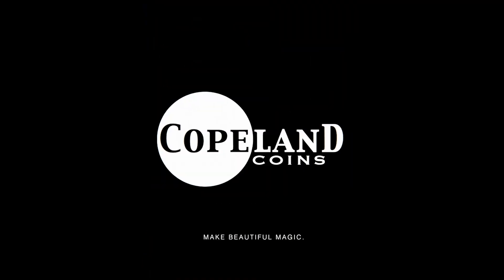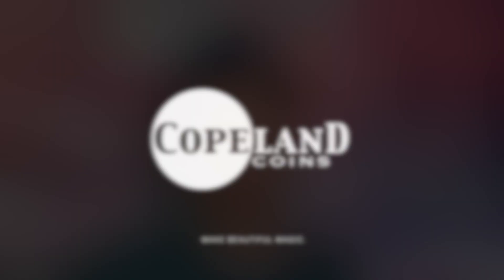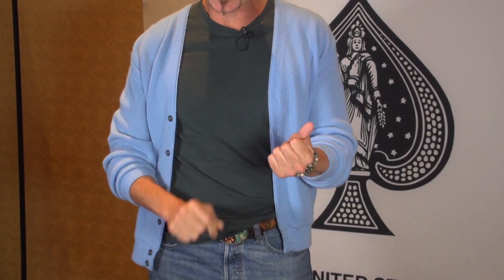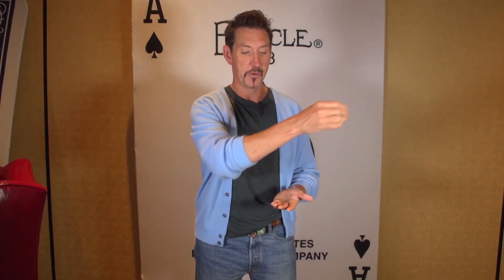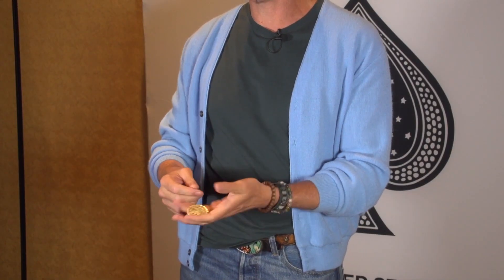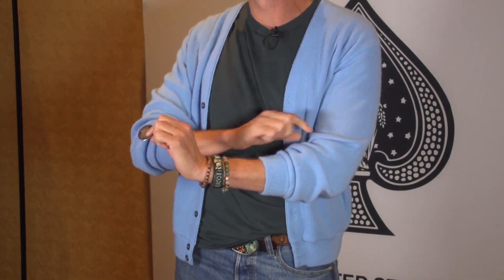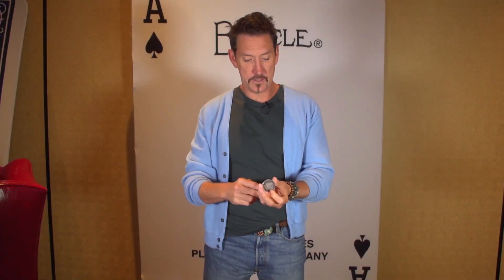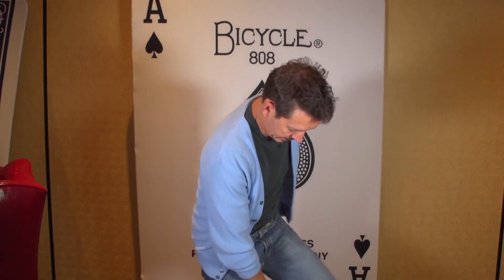Chris Korn Flurry Trailer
Get this for FREE!! Part of the Carnival of Coins. CopelandCoins.com